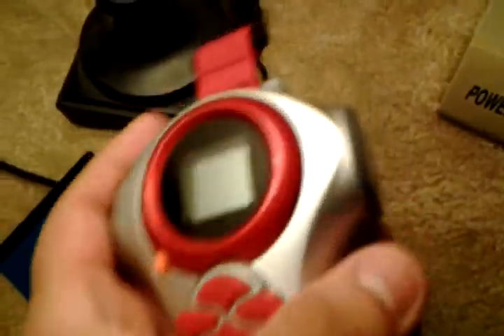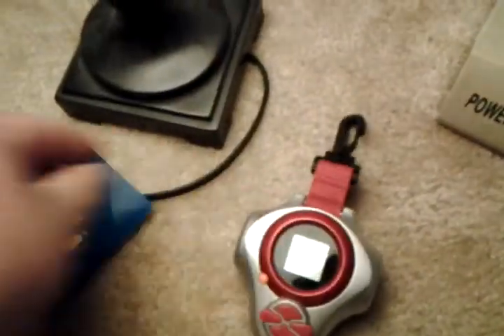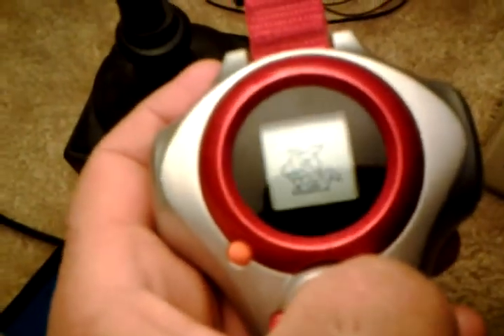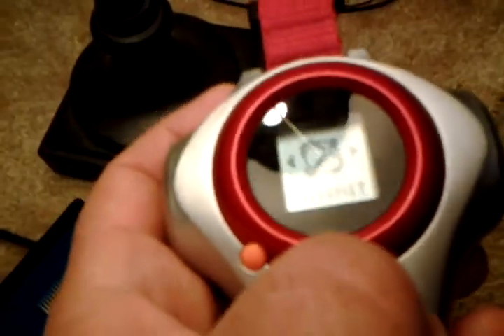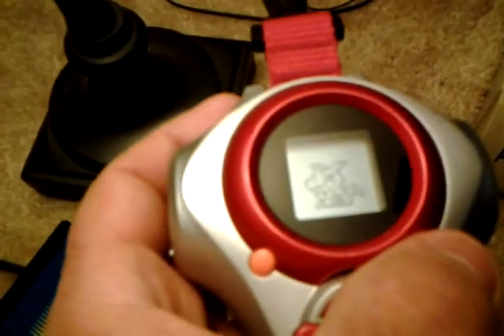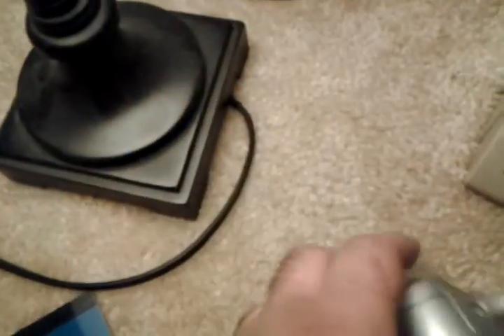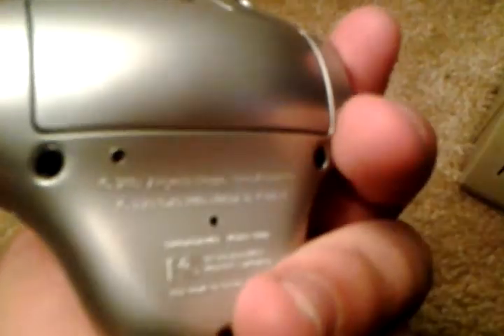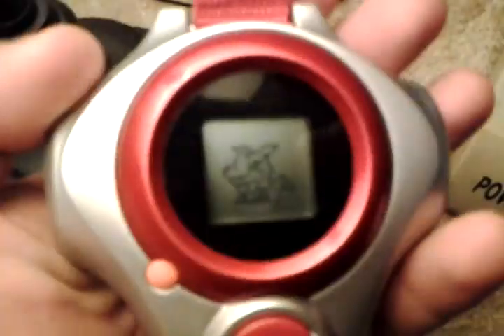HALLOWEEN SPECIAL-Tamers digivice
As Halloween  deals with monster and other such creatures i decides to review the Digimon tamers digivice or the season 3 digivice for american fans. this is a fun little toy and if you can get it for cheap buy it. HAPPY HALLOWEEN